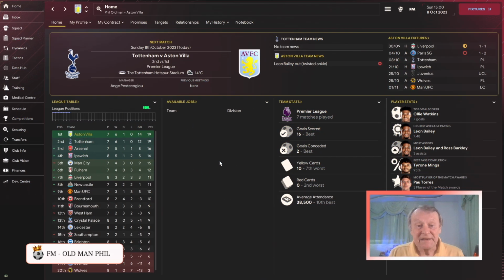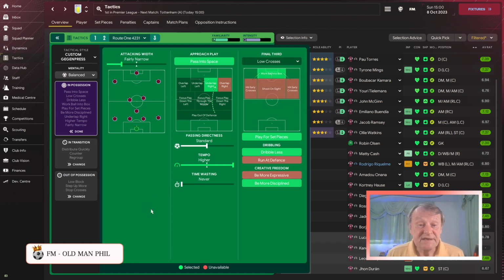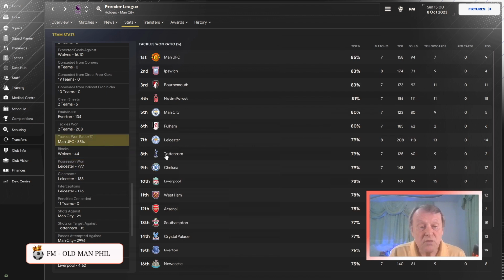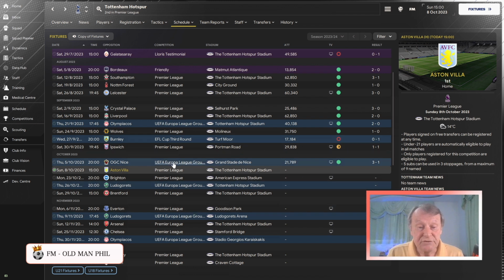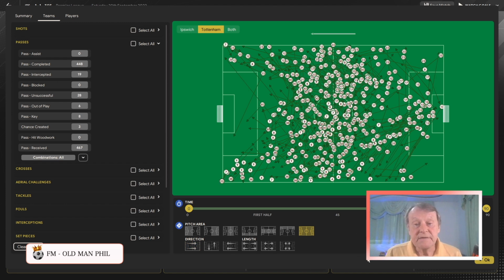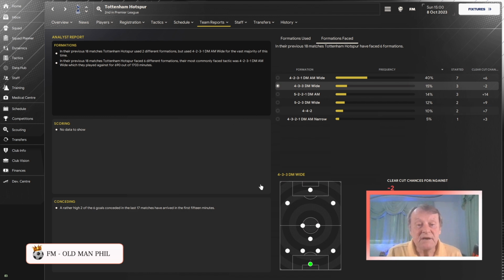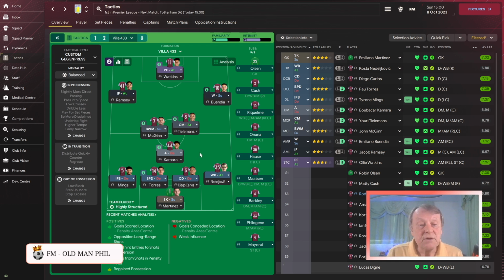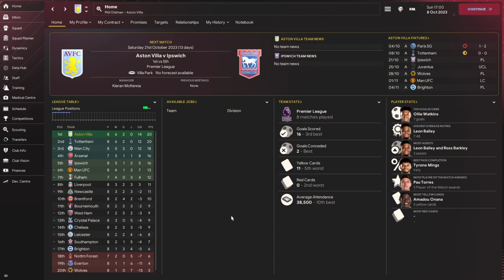FM - Old Man Phil - FM 24 A Season With Vila [Ep 11] - Champions League - Spurs - A Massive Game!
In this Video series we will be looking at how to use the chalkboard and data hub to analyse match performance and to help analyse your tactic and players as well as help in pre game management.
Match by match working our way through a complete season. How does this kind of analysis help?

After this why not check out some of my other videos